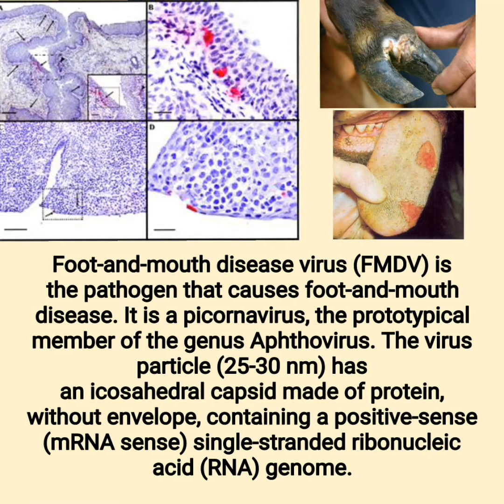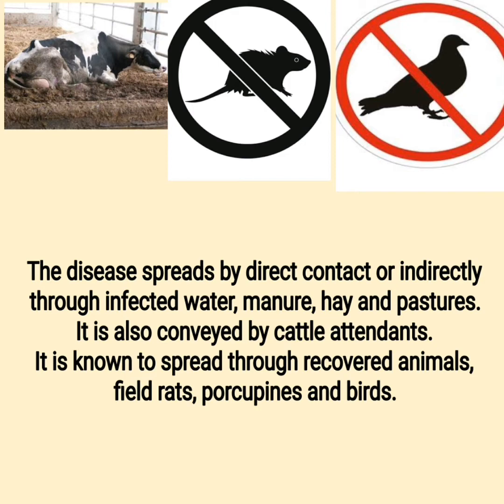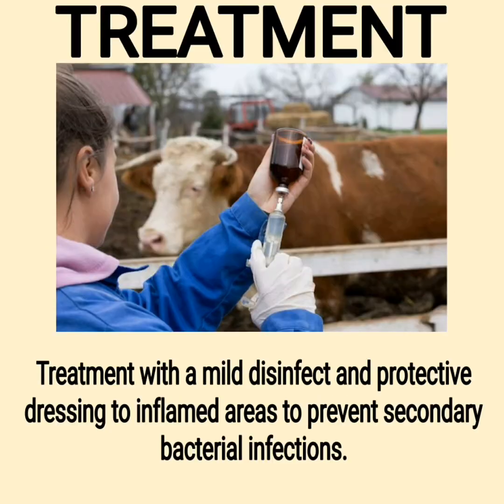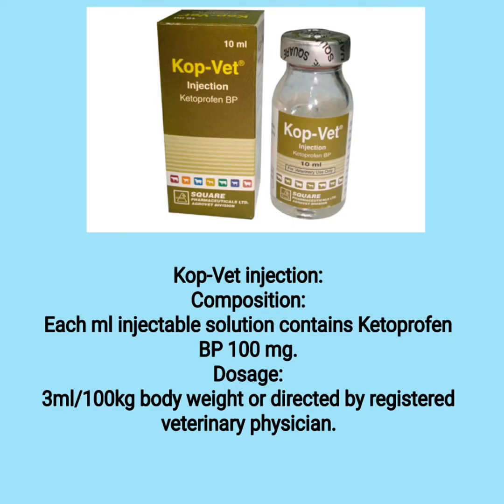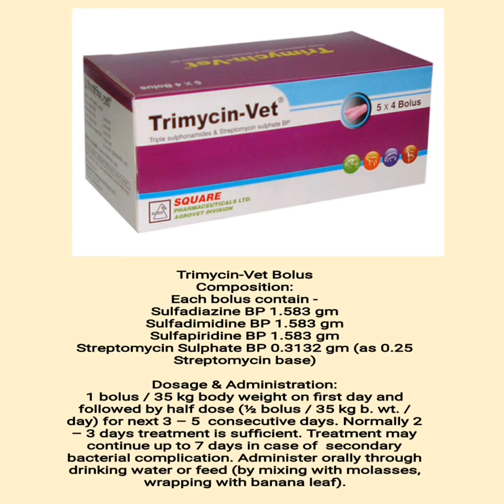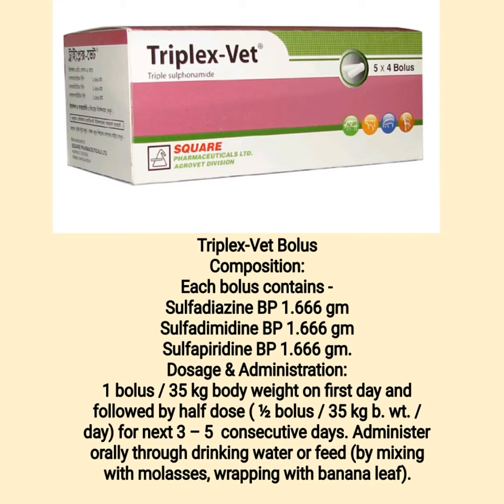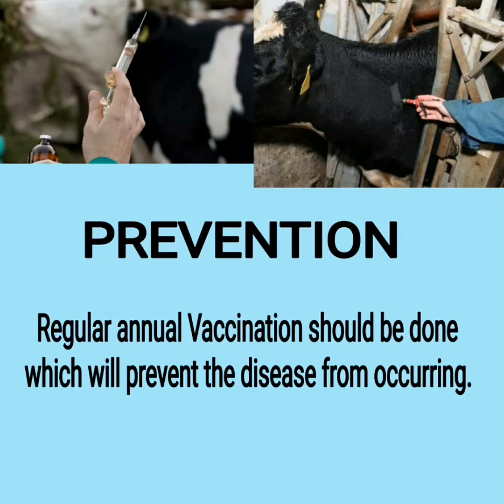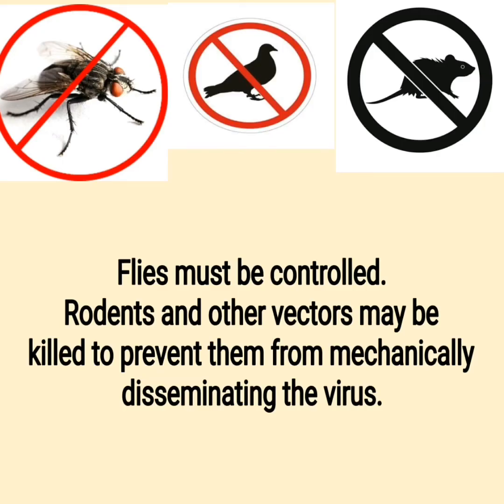Foot and Mouth Disease Virus (FMDV) intro, Symptoms, Treatment, Prevention.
Foot-and-mouth disease virus (FMDV) is the pathogen that causes foot-and-mouth disease. It is a picornavirus, the prototypical member of the genus Aphthovirus. The disease, which causes vesicles (blisters) in the mouth and feet of cattle, pigs, sheep, goats, and other cloven-hoofed animals is highly infectious and a major plague of animal farming.

Which can be cured easily and vaccination must be given regularly. Treatment must be followed as described in video.